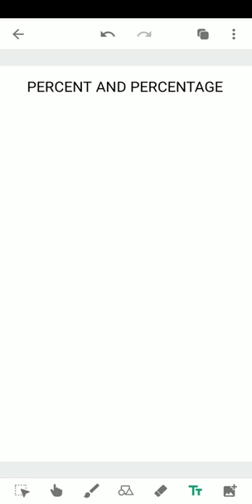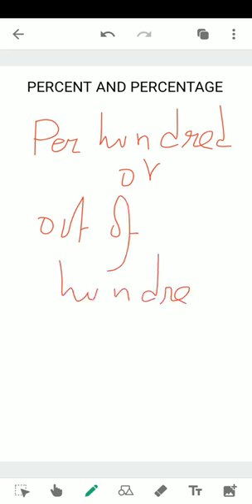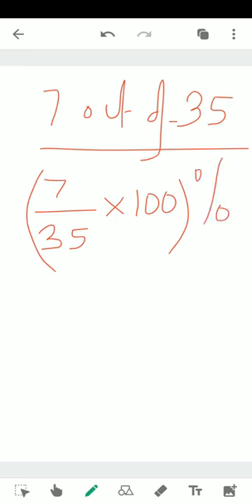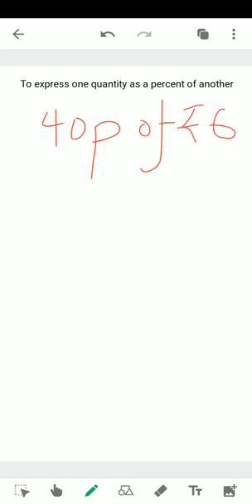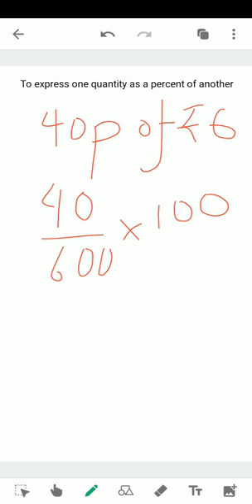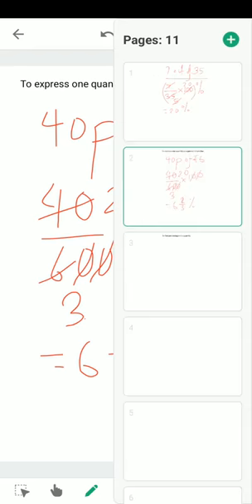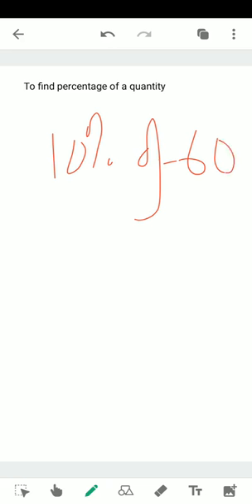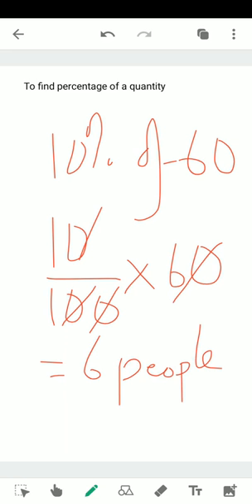Percent and Percentage